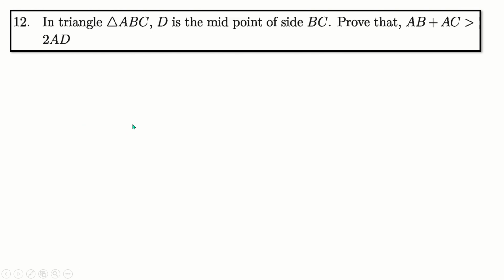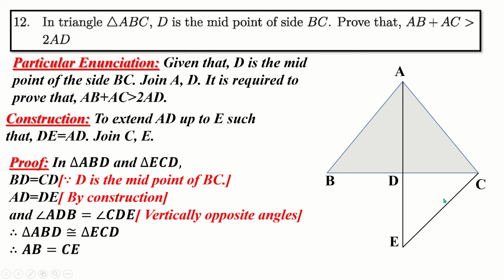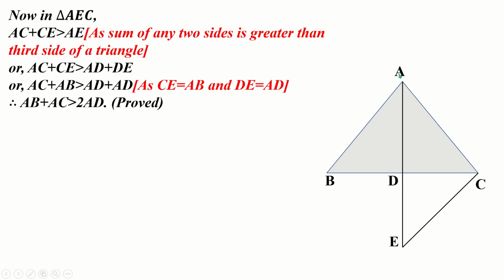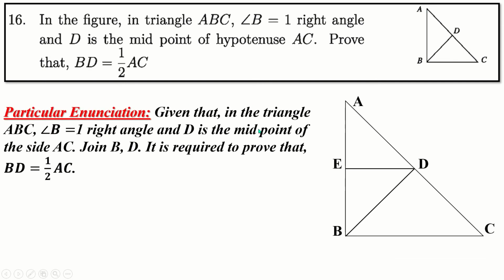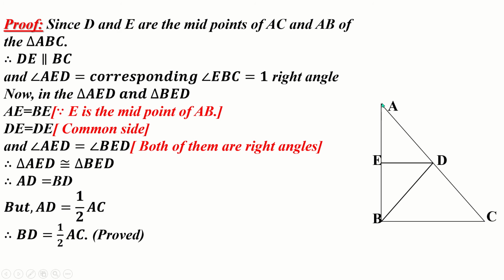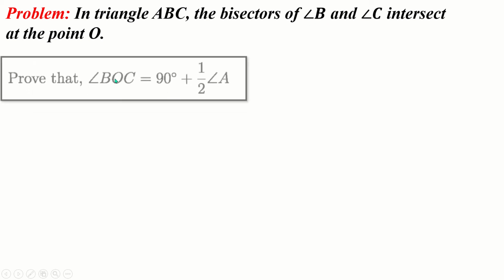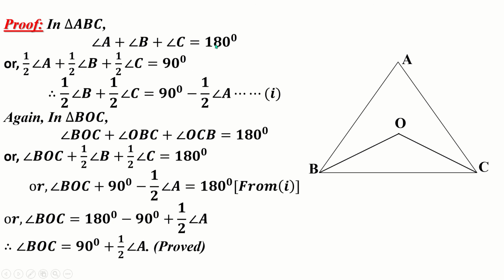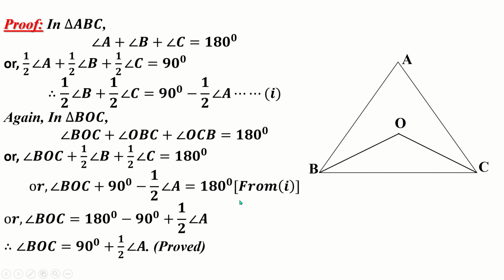Class-IX, Subject- Mathematics, Chapter-6(Geometry), Ex-6.3, Lec-01